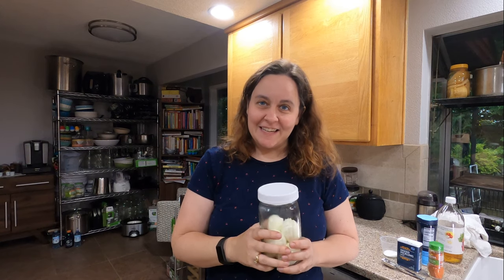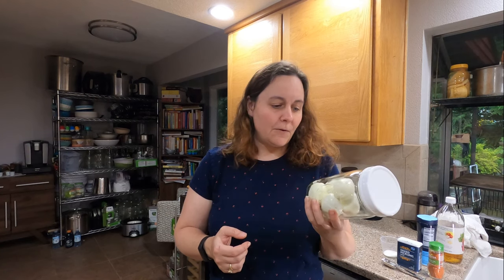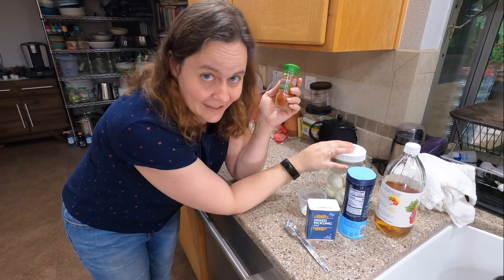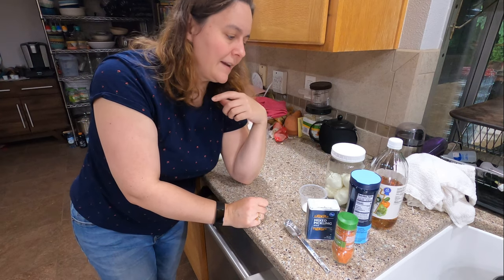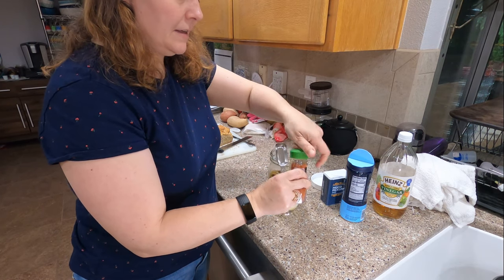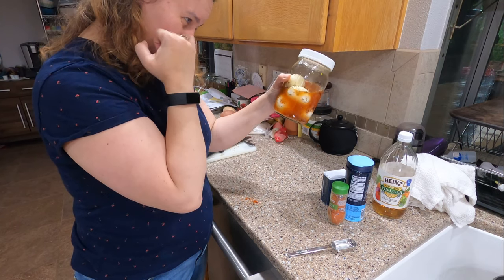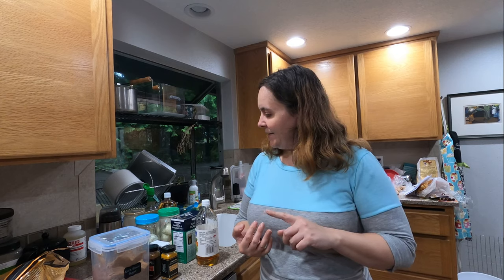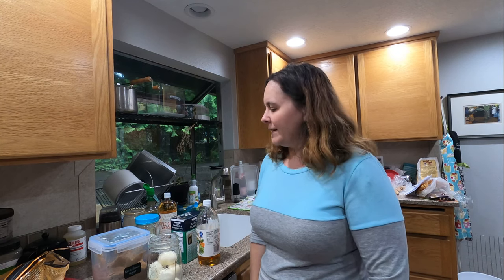Three Fantastic Recipes for Pickled Eggs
Now that we have our perfect hard boiled eggs we are ready to pickle some up! Wendy at Ivy Acres Homestead loves her pickled eggs. In this video she gives you 3 wonderful recipes to make your own at home.